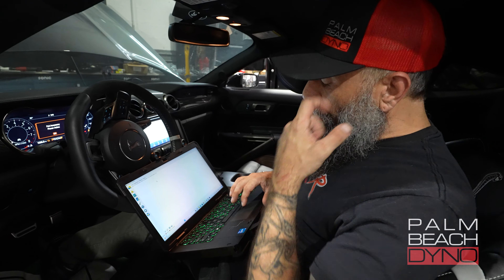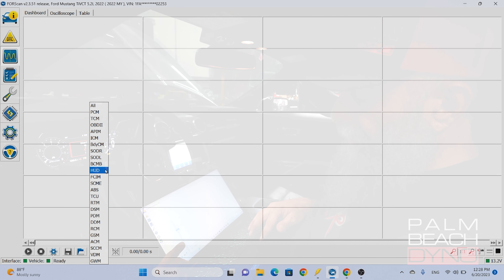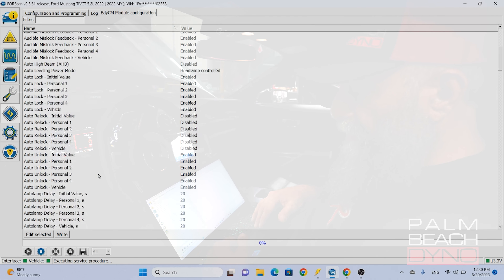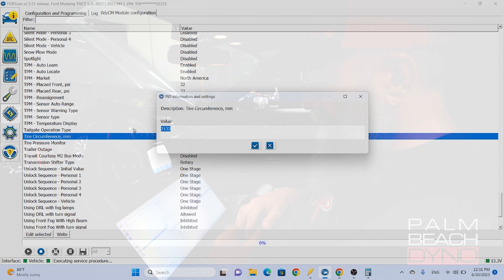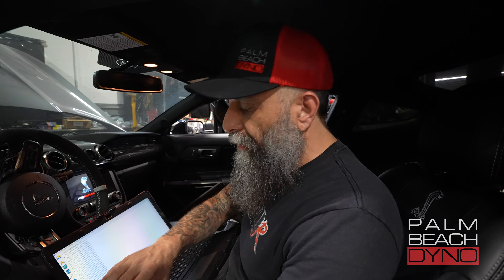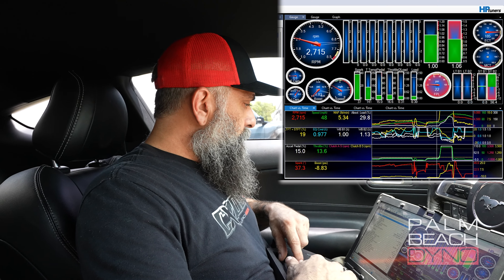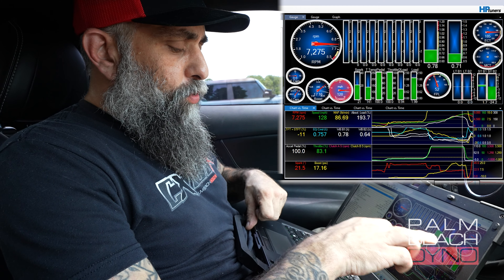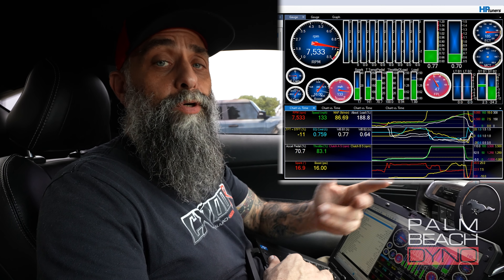CHECK OUT MY FORSCAN!! 🤣 FORSCAN HOW TO & WIDEBAND TECH TIPS | PLUS PBD Racer Highlights!!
In this week's tech focused video, Ken walks us through how to change tire height in Forscan, the importance of wide band placement, especially on turbo cars, and we shoutout some PBD racers!